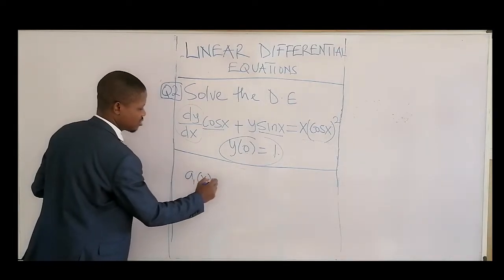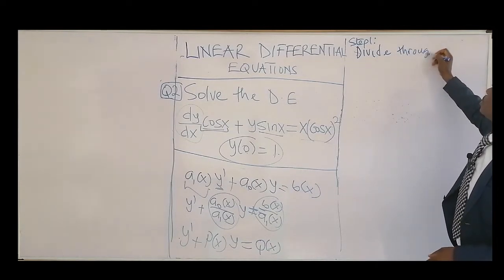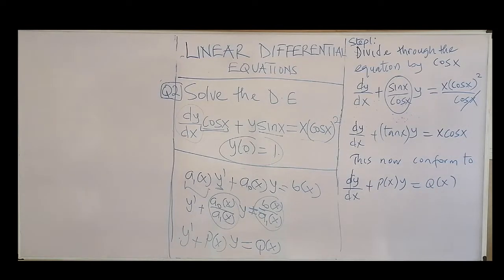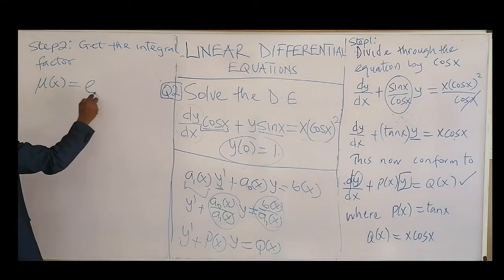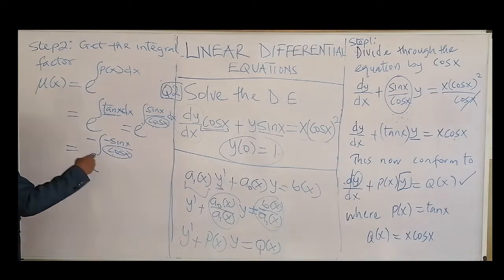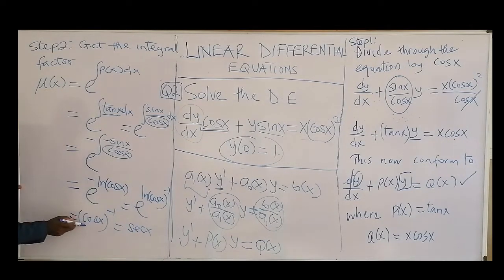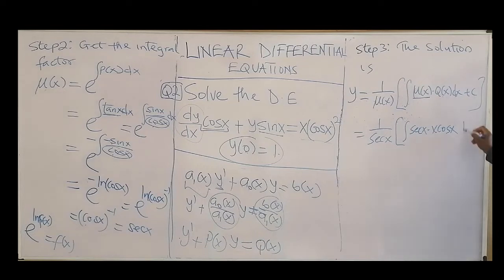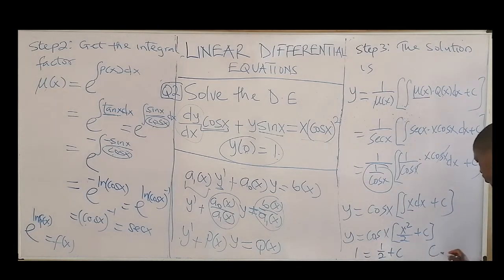How to Solve First Order Linear Differential Equations |Engineering Math |Part C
In this video, we'll walk you through the process of solving a typical linear differential equation question, breaking it down into easy-to-understand steps. Whether you're a student preparing for exams or just brushing up on your math skills, this tutorial will give you the tools you need to tackle these equations with confidence.

What’s inside:
- Understanding the Problem: Analyzing the structure of linear/1st Order differential equations.
- Choosing the Best Method: Guidance on when to apply specific techniques, like integrating factors.
- Step-by-Step Solution: A detailed breakdown of how to solve the equation from start to finish.
- Practice Makes Perfect: Tips on how to approach similar problems and avoid common errors.

Questions? Leave them in the comments below, and we’ll be glad to help!